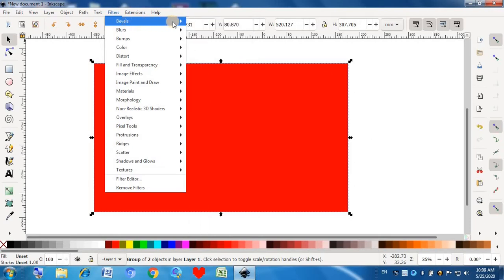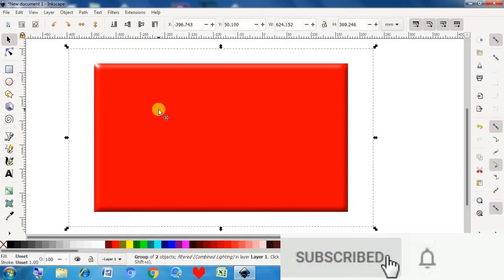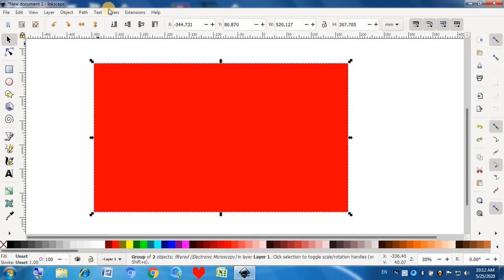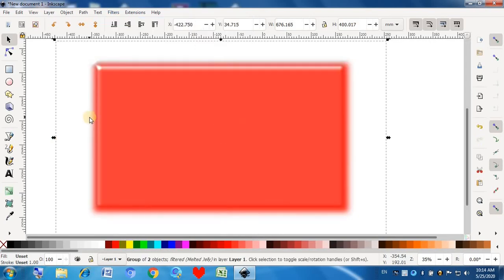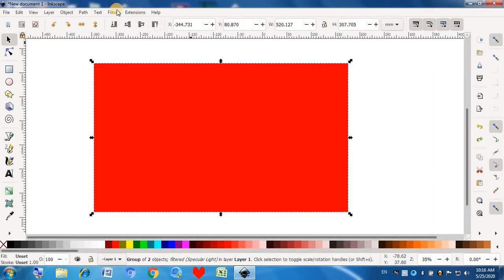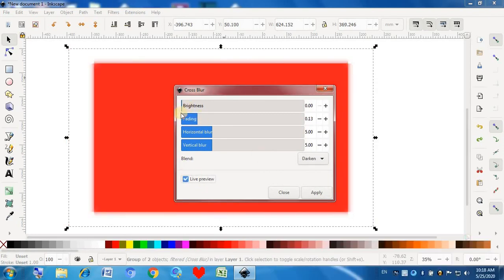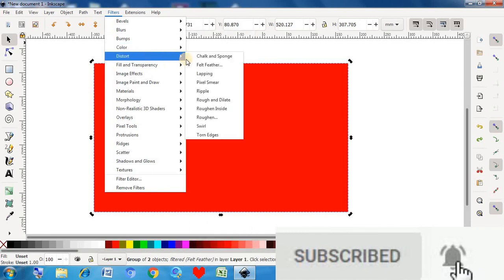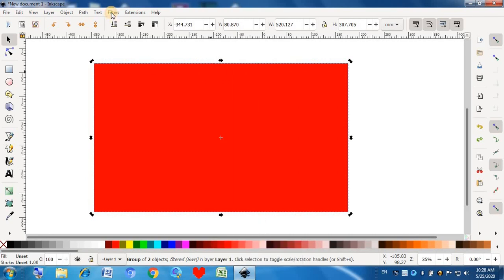YouTube Thumbnail Editor (Inkscape Tutorials) Part-5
YouTube Thumbnail Editor (Inkscape Tutorials) Part-5 has arrived!!!
Today I talk about:

1. Filters (Bevels, Blur, Distort)

The reason I can't fit all filters in a video is because there are so many filters.

In the next video I talk about:

1. Filters(Bumps), SOMETIMES I MAY INCLUDE IMAGE EFFECTS ACCORDING TO VIDEO LENGTH